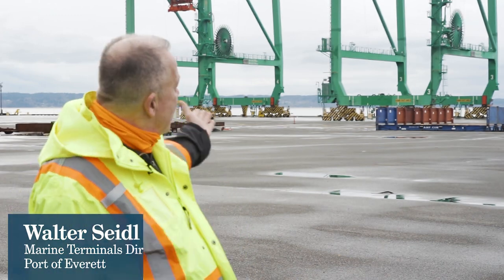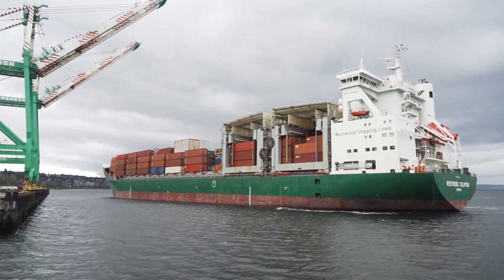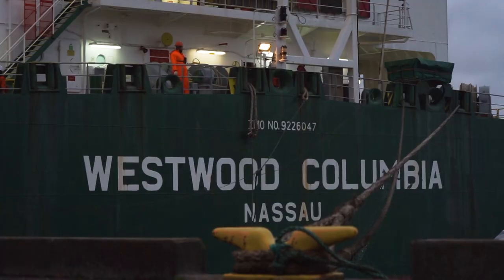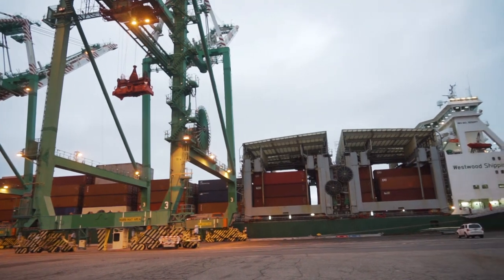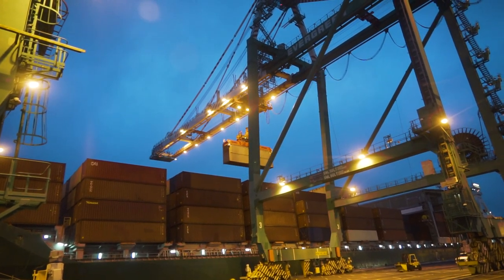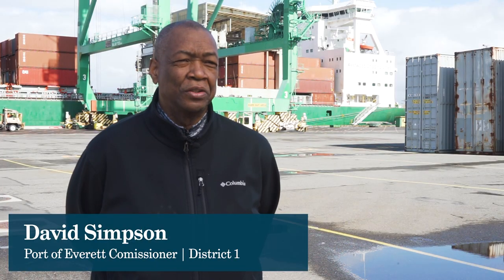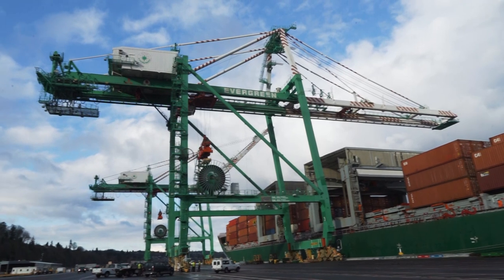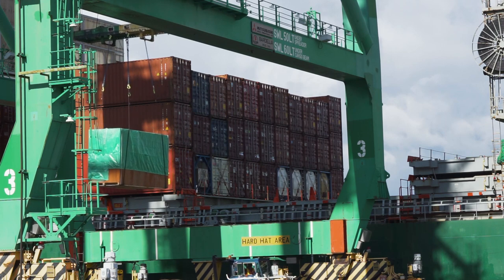Port of Everett Welcomes First Ship to Modernized South Terminal.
On April 7, a historic milestone was reached at the Port of Everett Seaport as the first cargo ship to call the Port of Everett’s newly modernized South Terminal arrived in port.

The M/V Westwood Columbia docked at the Port’s new full-service berth to offload a variety of cargo ranging from oversized aerospace components (including parts for the new 777X), containers, consumer goods and a range of breakbulk product including machines and industrial pipe.

“This momentous occasion brings years of planning and $57 million in strategic capital investment to fruition,” Port of Everett Chief Operating Officer Carl Wollebek said. “This new terminal allows us to market our facilities to larger ships and heavier cargoes to keep our region competitive and support the Port’s cargo diversification and economic recovery efforts.”

“As the largest shipping line servicing the Port of Everett, having the upgraded South Terminal now available is only going to enhance the opportunities for Westwood Shipping Lines to bring in bigger product and more business to Everett,” said Captain Mike Ross, Vice President of Marine Operations and Vessel Safety with Westwood Shipping Lines. “We look forward to growing our business relationship with the Port of Everett, and being able to offer the increased crane capacity is certainly going to open up more business opportunities for both of us.”

Earlier this year, the Port of Everett, project partners and local leaders celebrated the completion of the South Terminal in a virtual ribbon-cutting ceremony.

This $57 million critical maritime infrastructure project was supported by dozens of businesses, educational institutions and public agencies in our region, and was made possible thanks to $22 million in various Department of Transportation grants and loans, including the federal TIGER and FAST LANE grant programs championed by Snohomish County’s federal delegation, and the Railroad Rehabilitation & Improvement Financing (RRIF) loan program.

The Port broke ground on the South Terminal wharf strengthening (phase 2) project back in 2018, and at that time, it was the largest maritime construction project underway on the U.S. West Coast.

The project completed strengthening of the 700-foot South Terminal wharf, acquired and relocated two Post-Panamax container cranes from the Port of Los Angeles to the dock, and upgraded dock electrical to support future shore power to allow ships to plug in and reduce emissions. Earlier work included on-dock rail upgrades, totaling $8 million to support the modernized facility.